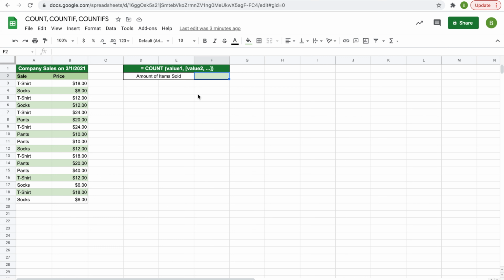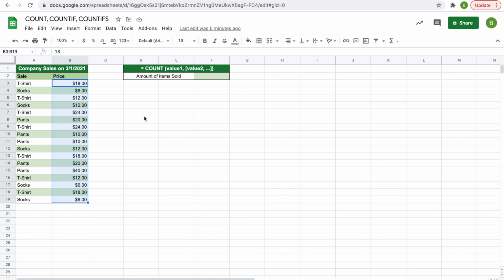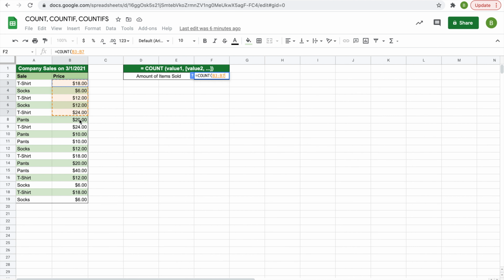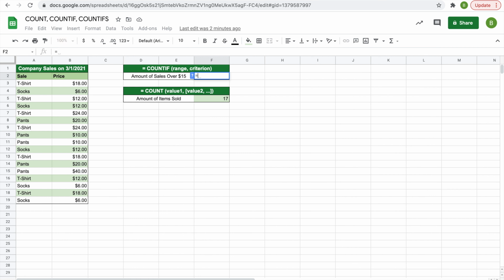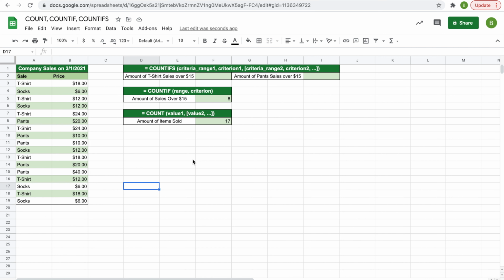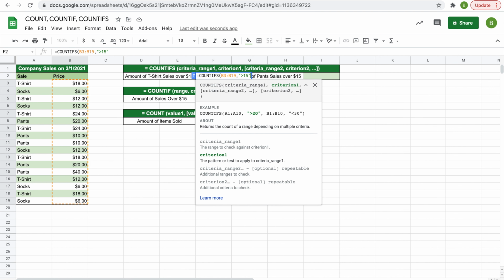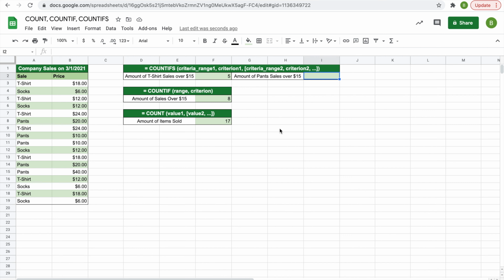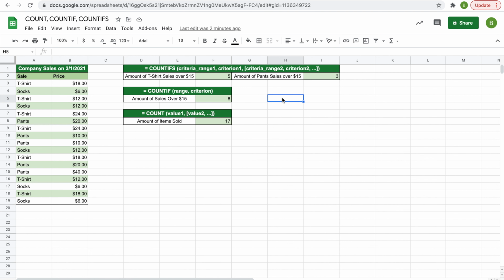USING THE COUNT, COUNTIF, AND COUNTIFS FUNCTIONS IN GOOGLE SHEETS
The COUNT, COUNTIF, and COUNTIFS functions in Google Sheets allow you to count the amount of values in a range given no criteria, one criteria, or multiple criteria.